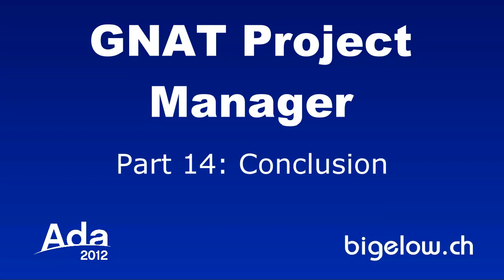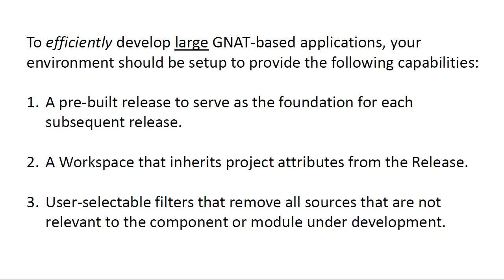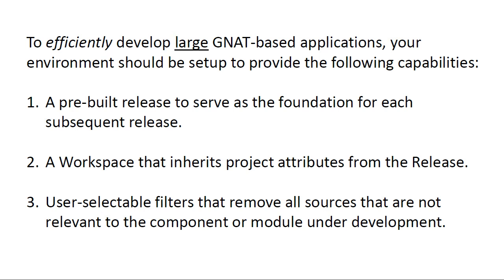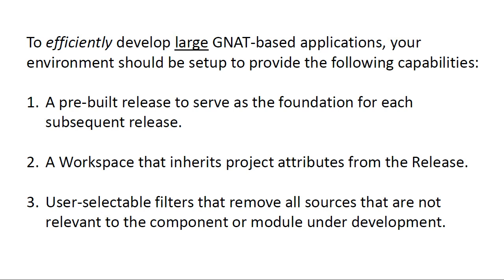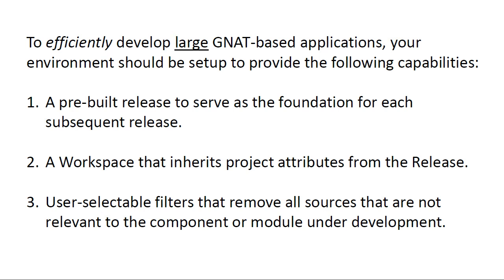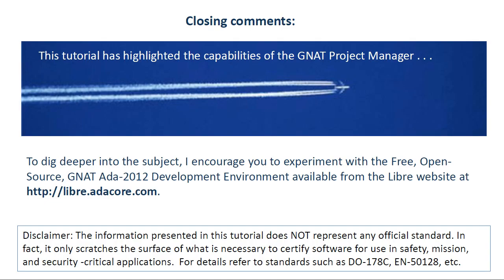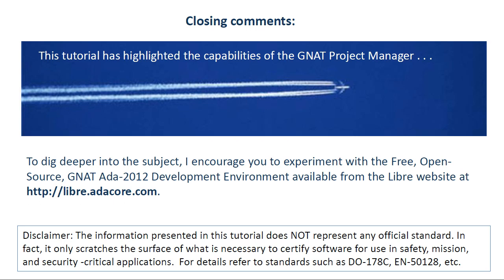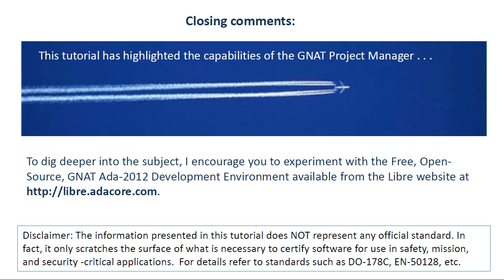GNAT Project Manager: Part 14 of 14, Conclusion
This tutorial describes how the GNAT Project Manager can be used to develop very large software systems. Part fourteen summarizes the key concepts and provides closing comments.